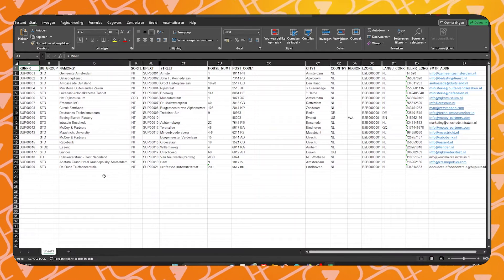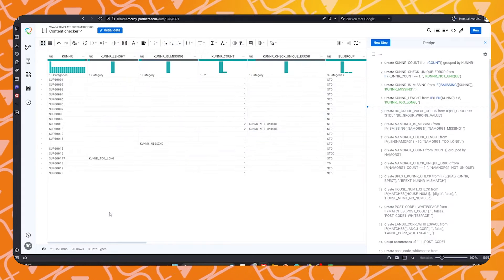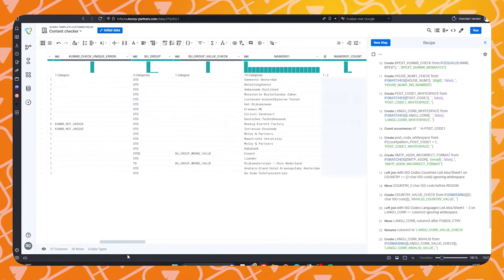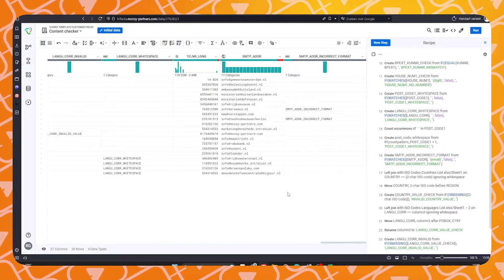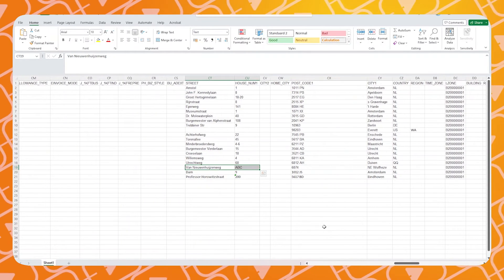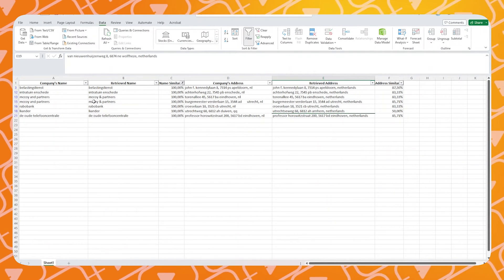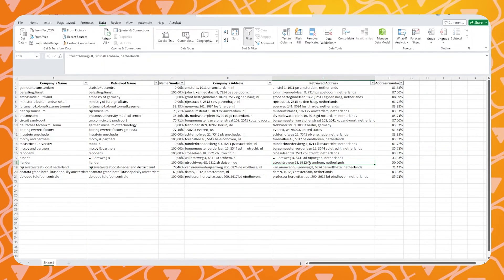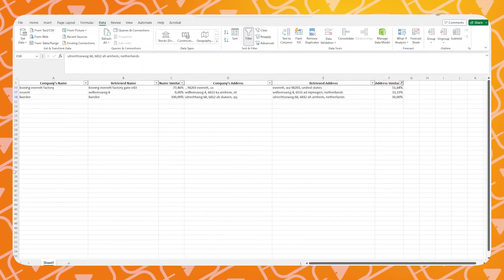Improving SAP Data Quality with these 2 convenient Tools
In this video Timothy and Ryan explain how data cleansing and data validation is done at McCoy in a smart and efficient way using the latest tools from both Trifecta and McCoy.

⏲️ Timestamps
00:00 - Intro
00:17 – Data validation using Trifecta
03:55 - Data cleansing using the McCoy Adress Checker
07:21 – Outro

Interested in more information about data cleansing or data validation and and how it can help your company? Please read one of our blogs like this one

💯 McCoy Expertise
» Intelligent Logistics
» S/4HANA
» HR Transformation
» McCoy UX Design
» Intelligent Planning

❓ Question
Have a question about SAP ,Data Cleansing, Data Validation, other SAP Products, or Anything Else? Post in the comments section of this video!